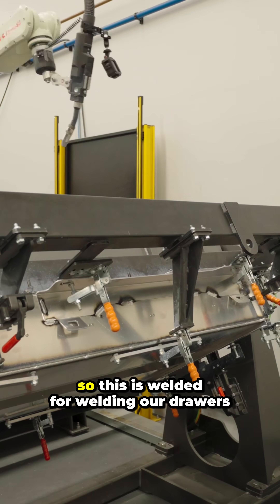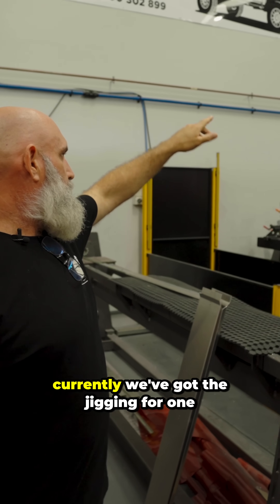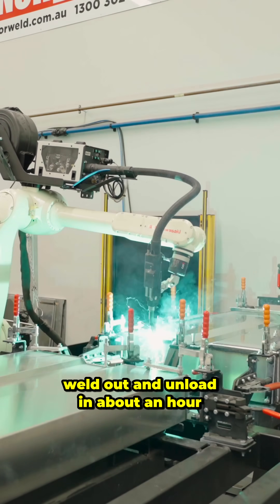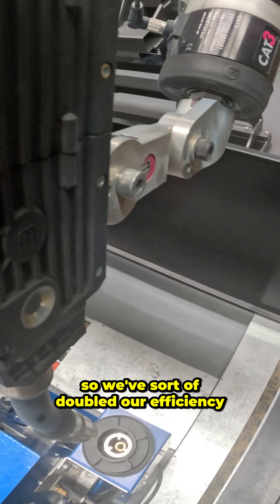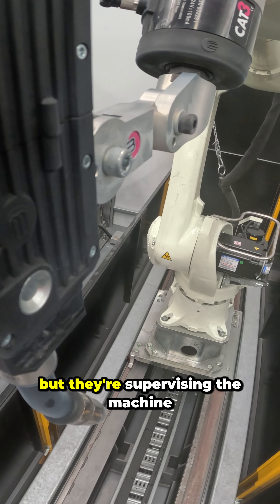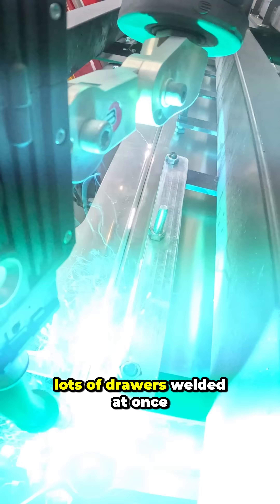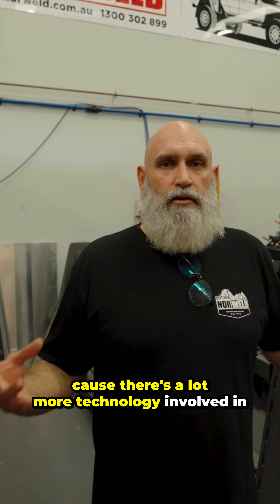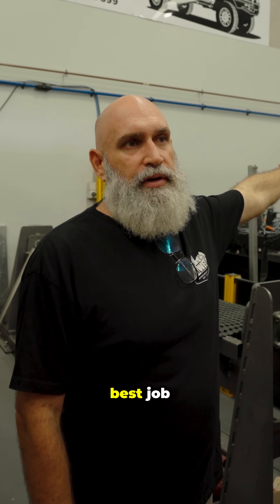How This Robot Doubled Our Welding Speed!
Norweld Australia - Innovation in Aluminium Ute Trays and Canopies

Discover why Norweld is the leader in durable, functional and stylish aluminium ute trays and canopies. Proudly Australian Made and owned, we’re redefining strength and versatility for the work ute, farm ute and off-road adventures.

– for news, reviews, and 4WD builds.